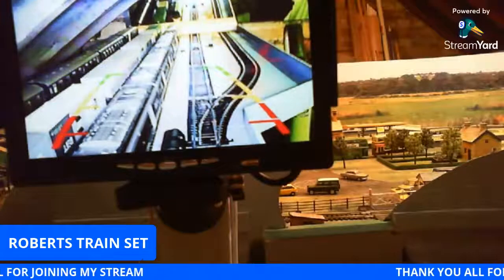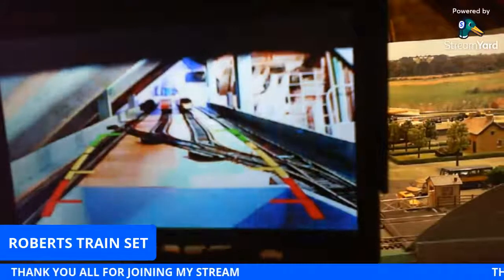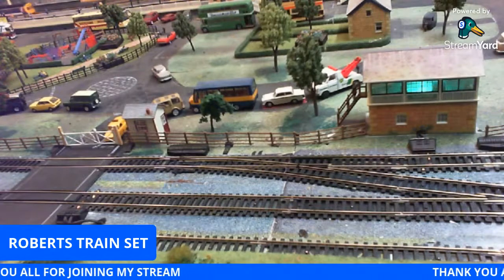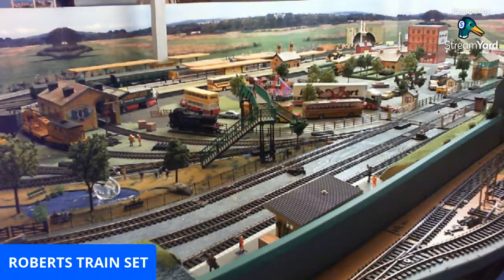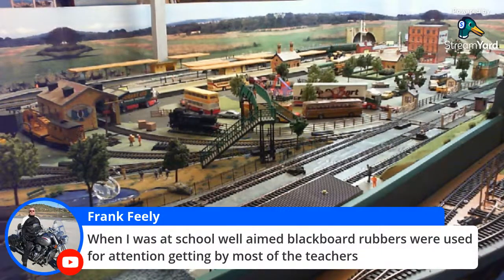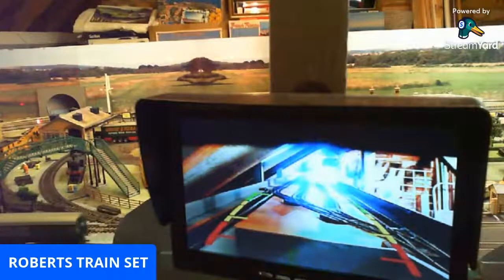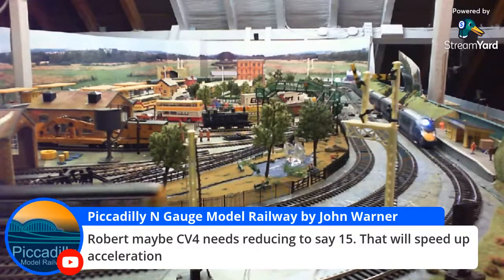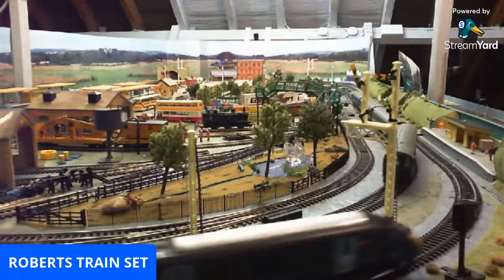I Need To Relax do you want to join me?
Playing trains join me if you want for them and chat